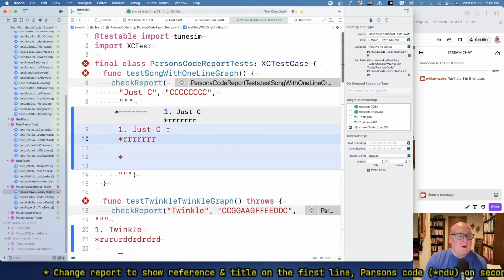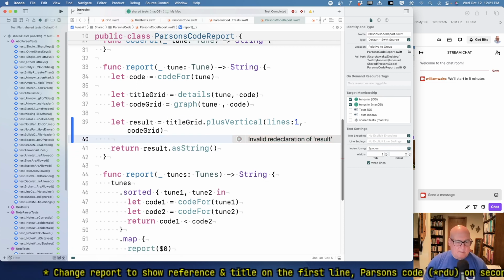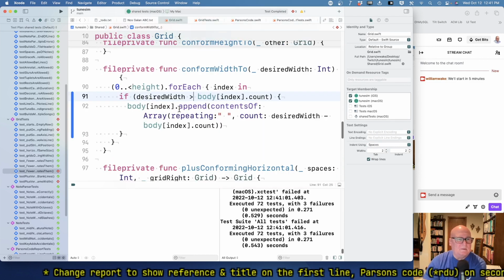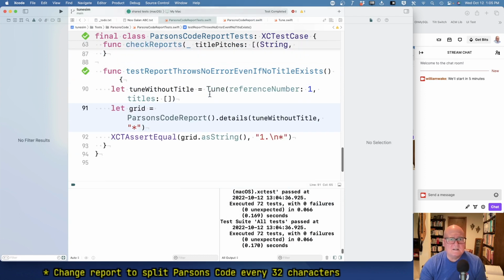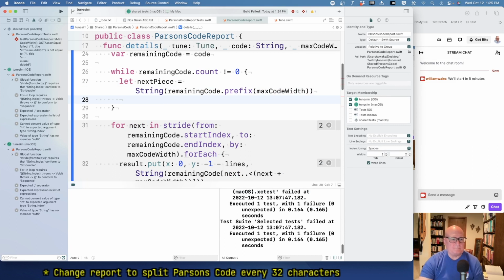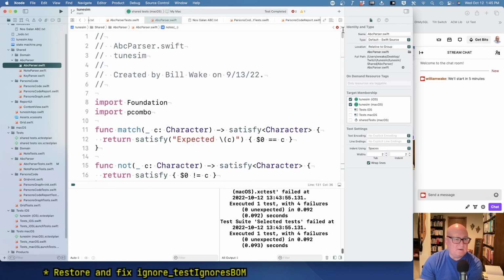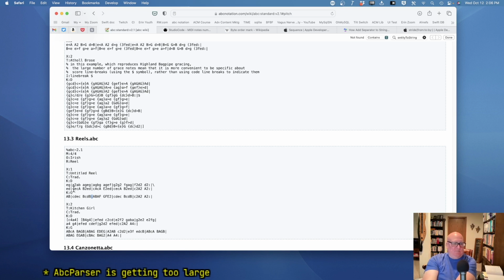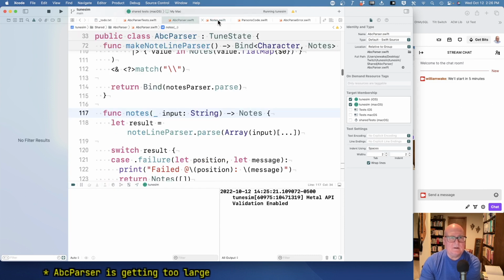TUNE-22-18: Better Report - Tune Similarity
For the report, we changed our report to show the reference number, title, and Parsons code before the corresponding graph. We also made the Parsons code split every 64 characters (to prevent those lines from getting too long.)

We fixed an oddity - the Unicode BOM character showing up in the file blocked parsing.

Finally, we worked on introducing the idea of musical elements rather than jamming everything into Note.